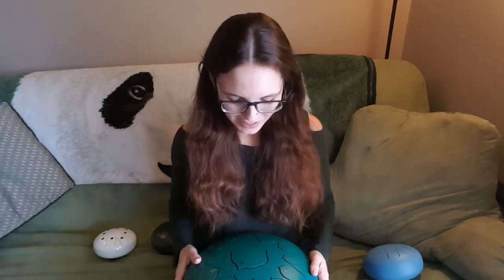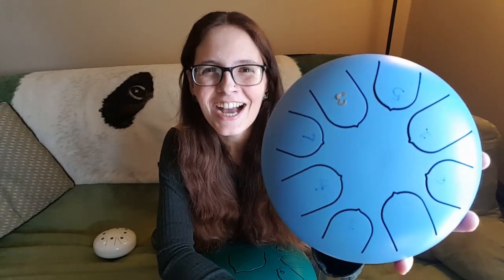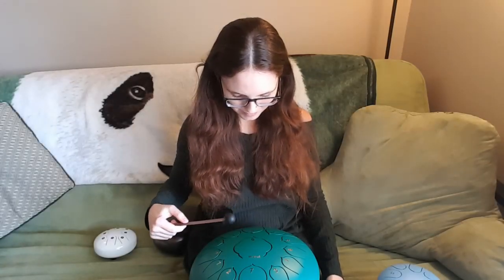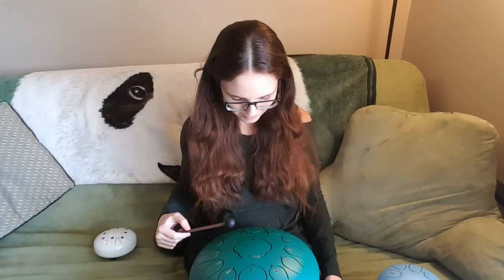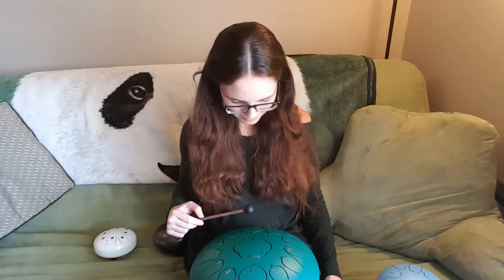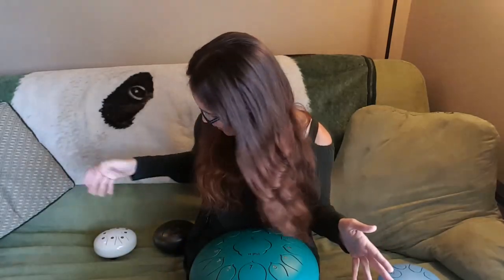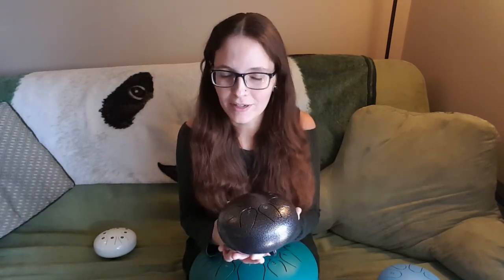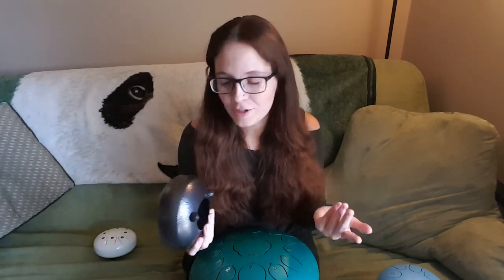How to Play a Steel Tongue Drum for Meditation, Relaxation, Sound Healing, or Music Therapy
If you ever want to play your steel tongue drum for relaxation, meditation, or other calming ways, you know you want it to be easy! This is for relaxation, not something that should require a lot of practice or concentration. There is a really simple trick you can use to do just that! Get the drum featured in this video